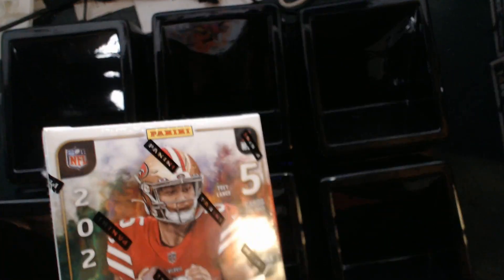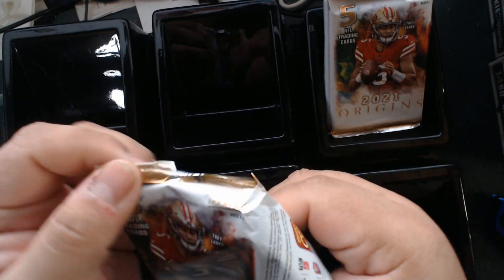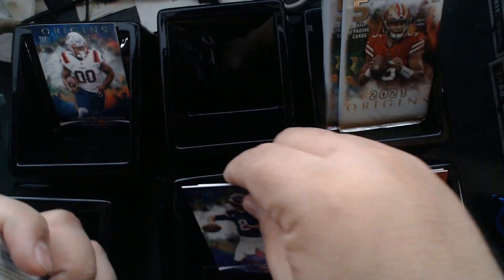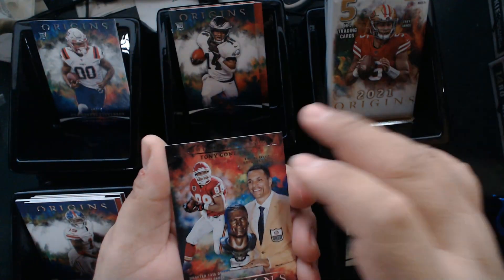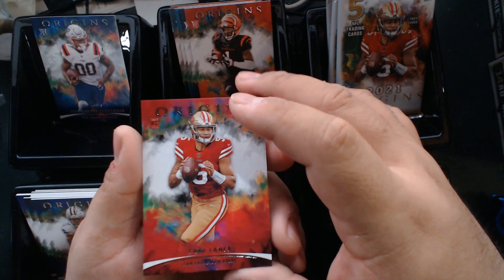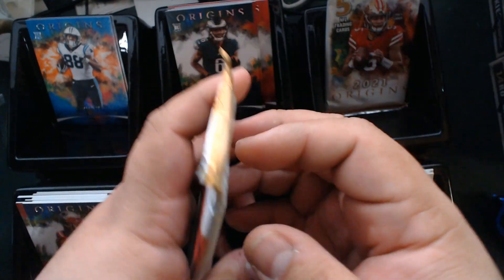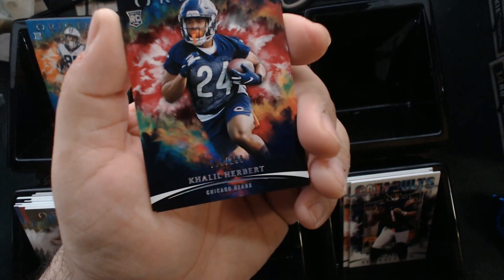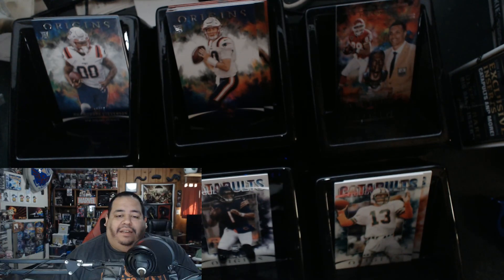Opening 2021 Panini Origins NFL Football International Blaster Box #1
I've wanted to open these up for a while, and now it's time.